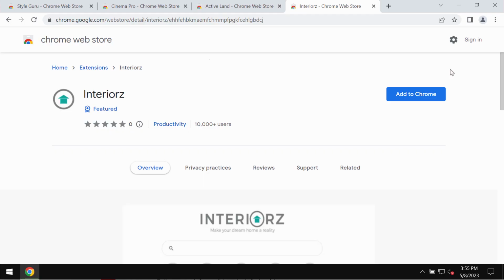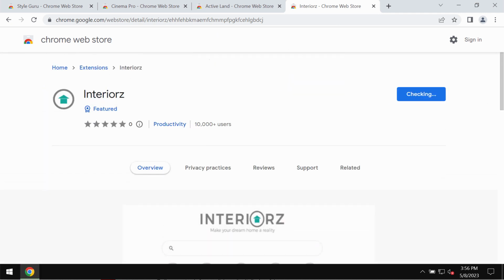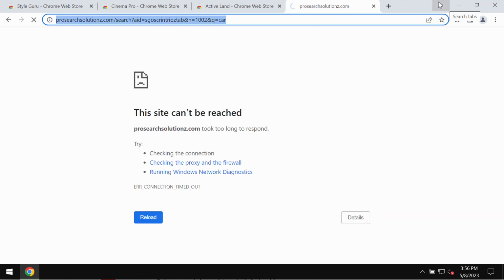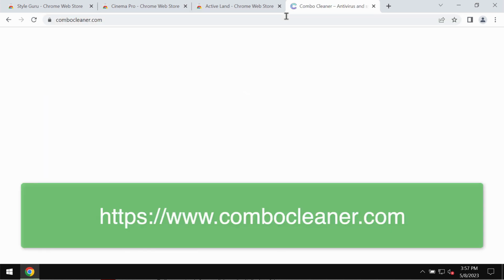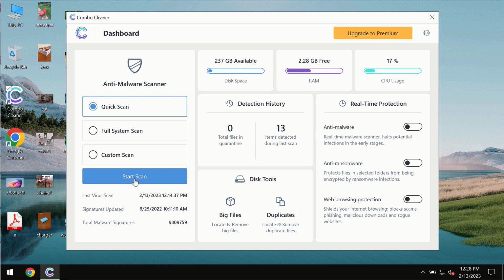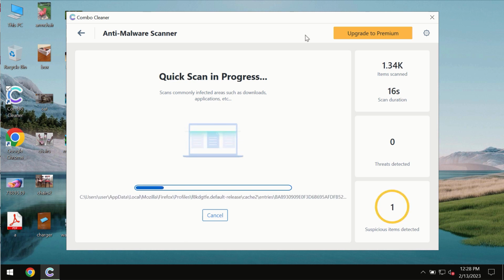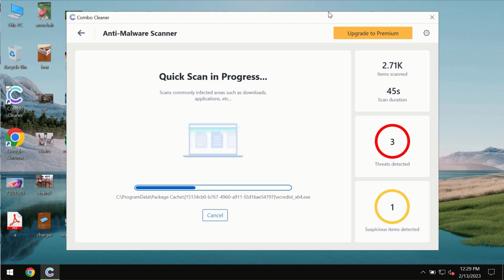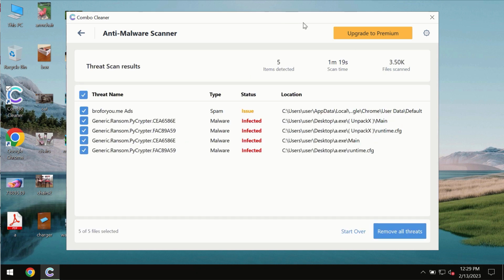Ineriorz browser-hijacking extension removal.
Ineriorz is a browser-hijacking extension. It specifically changes a lot of crucial browser settings (default home page, search engine and the new tab URL). Don't tolerate it! We recommend you to fix your browser with Combo Cleaner Antivirus via the official or, optionally, follow the manual suggestions provided in the video tutorial.